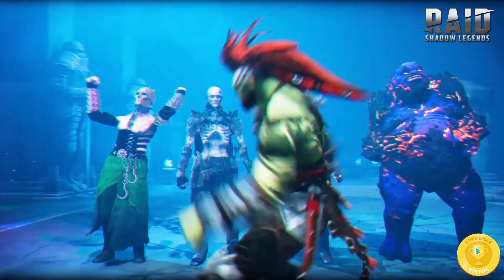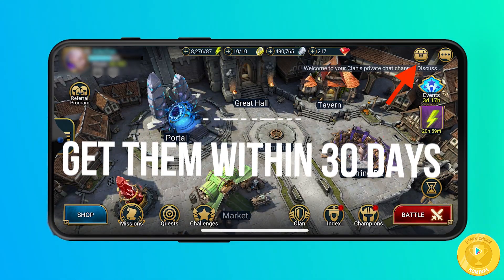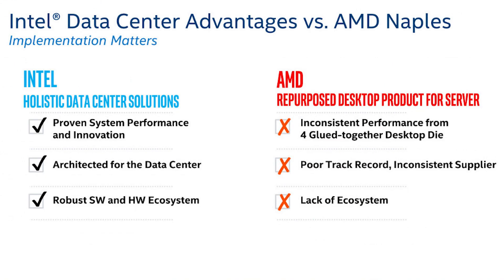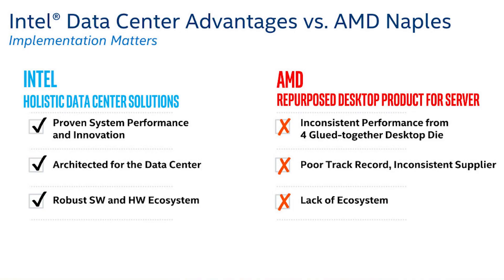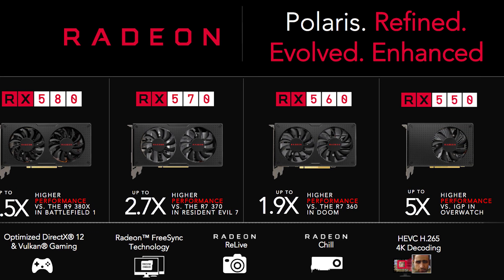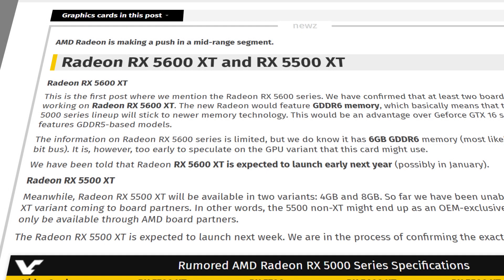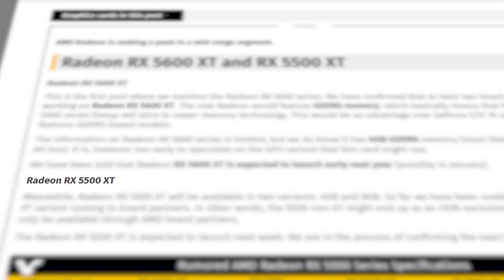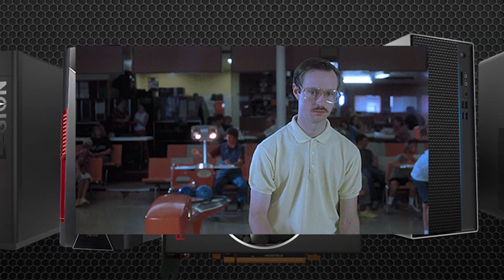They've DONE IT! AMD Is Replacing Polaris!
Install Raid for Free ✅ IOS ✅ ANDROID and get a special starter pack 💥 Available only for the next 30 days!

New Intel CPU Found with MCM Design and Polaris is about to be replaced!